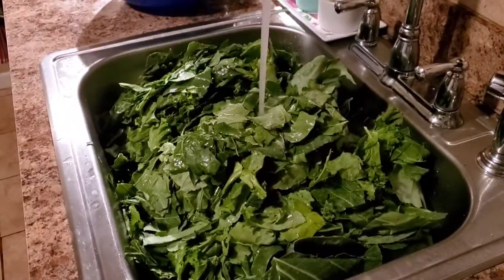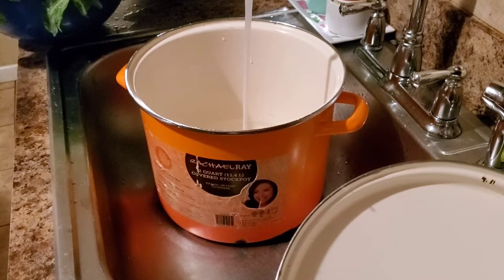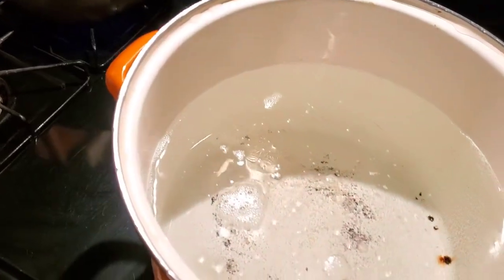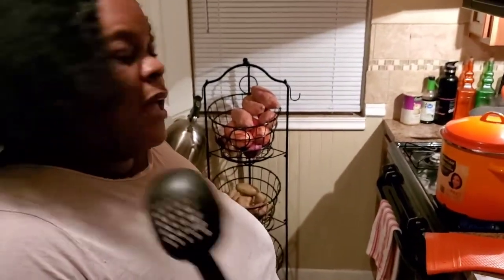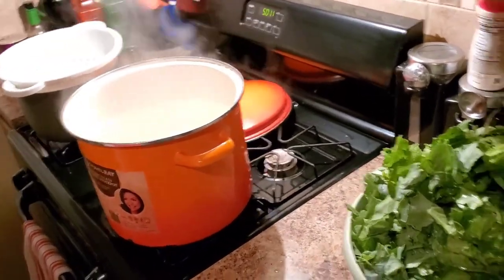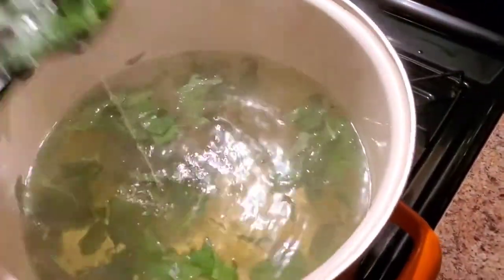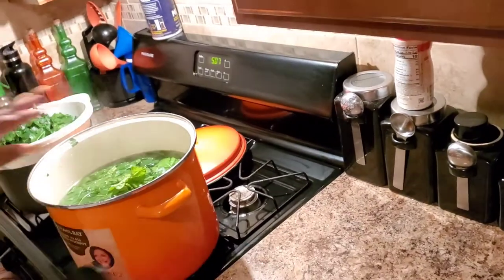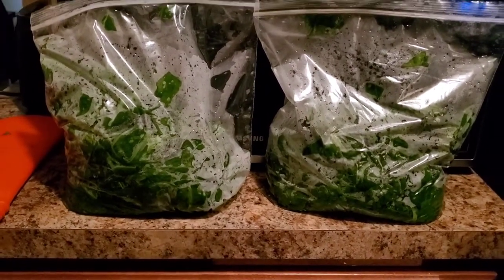2020 HOW TO FREEZE COLLARDS & TURNIP GREENS THE RIGHT WAY // VLOG STYLE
2020 HOW TO FREEZE COLLARDS & TURNIP GREENS THE RIGHT WAY// VLOG STYLE

HEY THERE LUVBUGS I HOPE THIS VIDEO IS HELPFUL
the holidays are right around the corner so to give you some Motivation on how to FREEZE your GREENS, Its so simple Big thumbs up this video